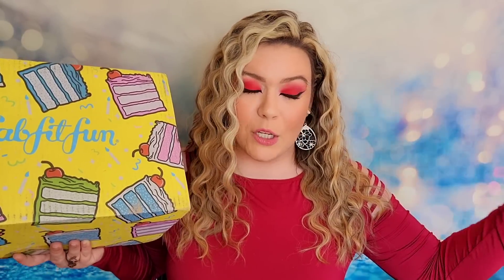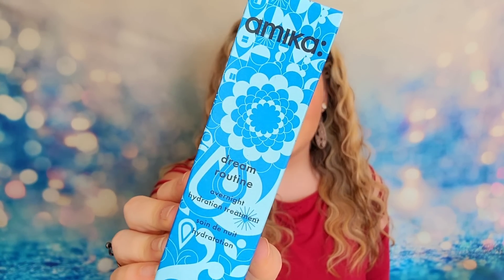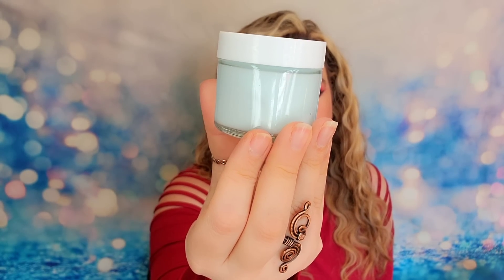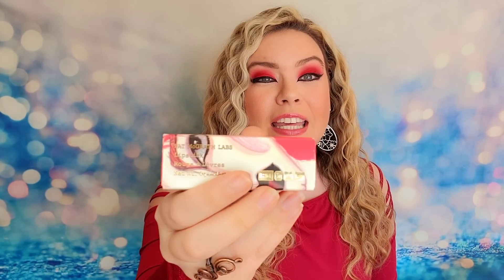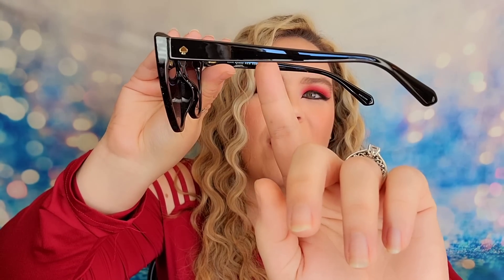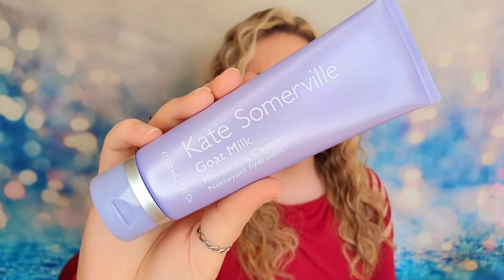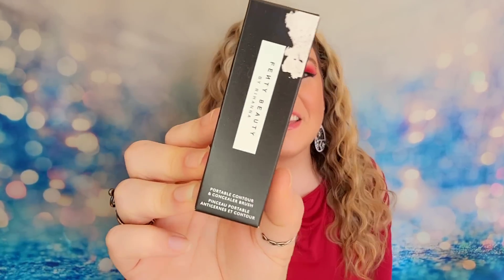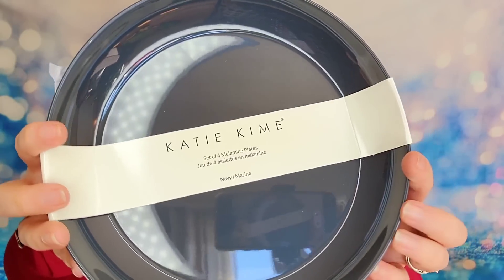FabFitFun Spring 2023 Unboxing + Coupon Code | 2 BOXES OPENED!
SAVE 20% OFF YOUR FIRST BOX WHEN YOU PURCHASE THRU MY LINK!

The Facts: $59.99 a quarter with free shipping. 6 Full size products and a guaranteed value of $200 in every box. Annual members are able to customize all 6 items.

Subscription Sisters
c/o Sydney
1704 N Bell # 154